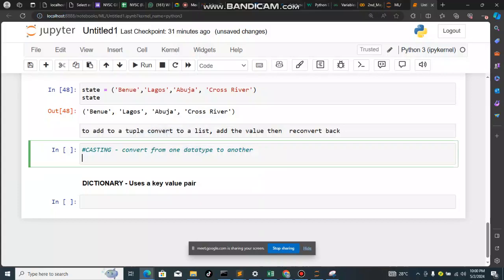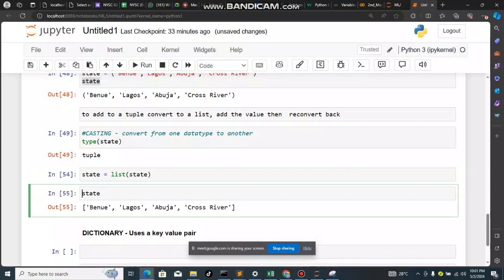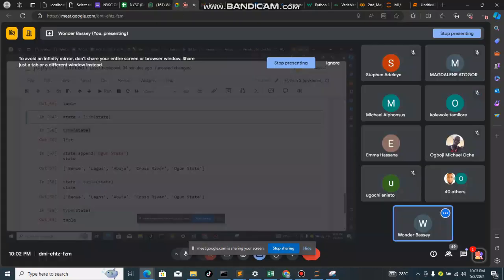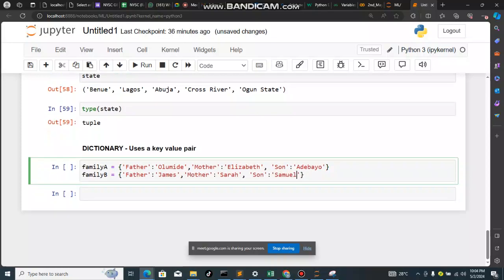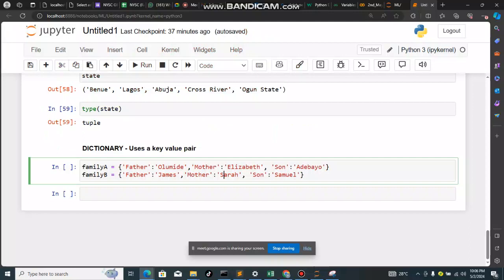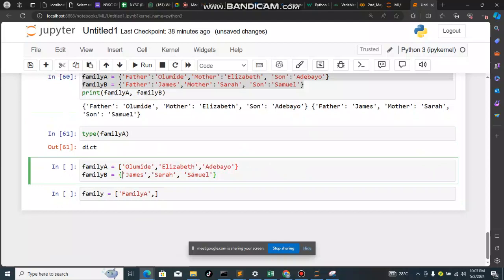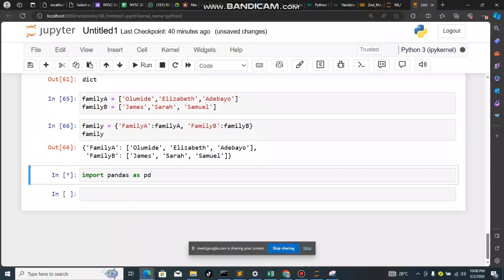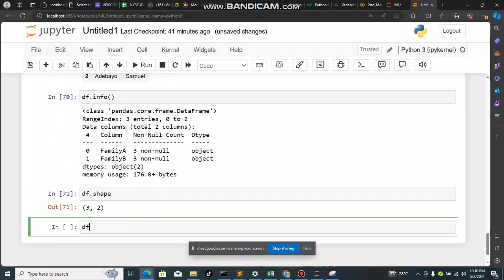BEST Data Analysis Python Introduction Part 8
Python for Data Analytics, Variables, Data Types and Casting